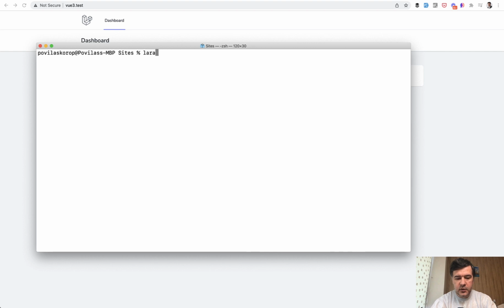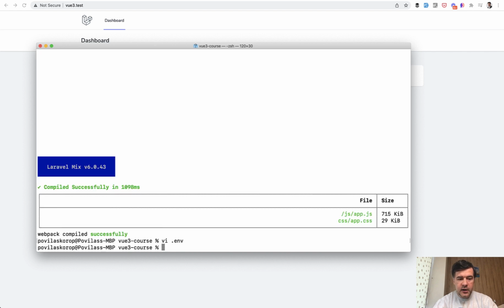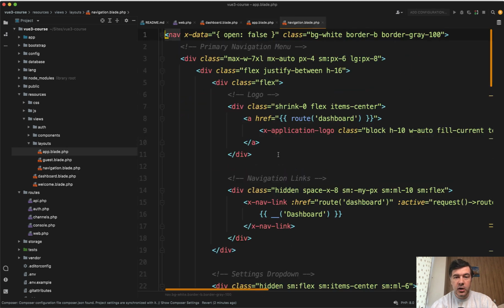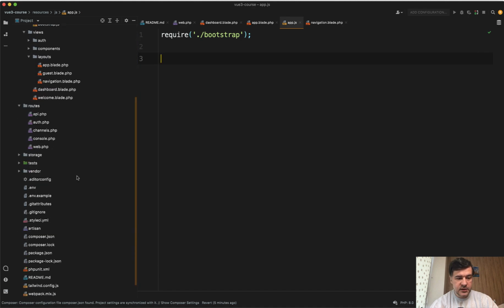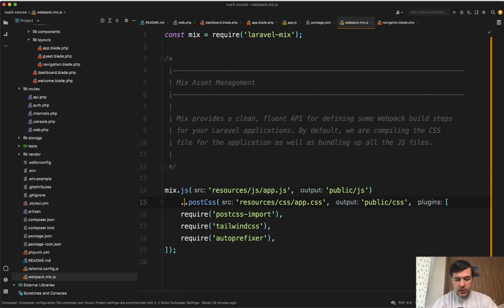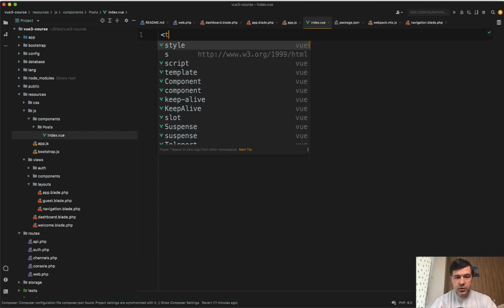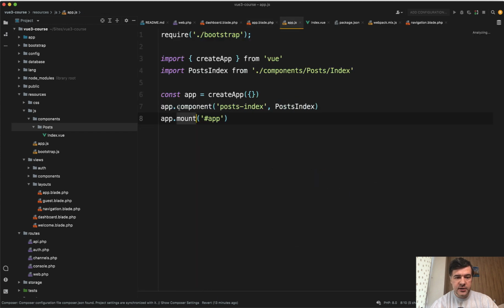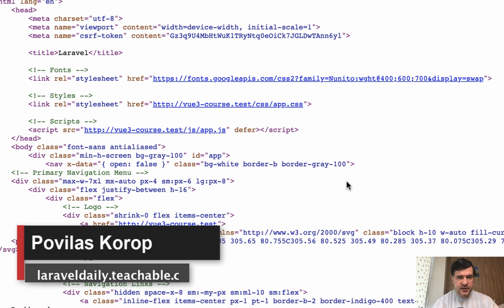Vue.js 3 in Laravel: Your First Component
This is a free lesson from my newest course about Vue.js 3 and Laravel SPA.